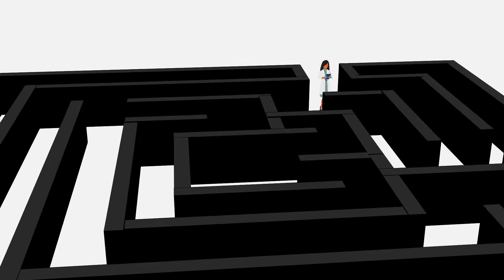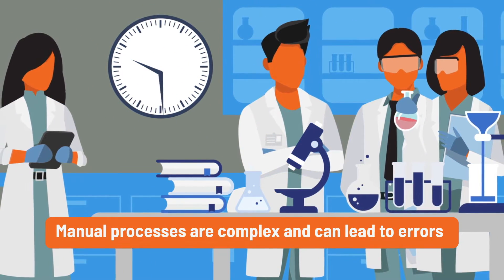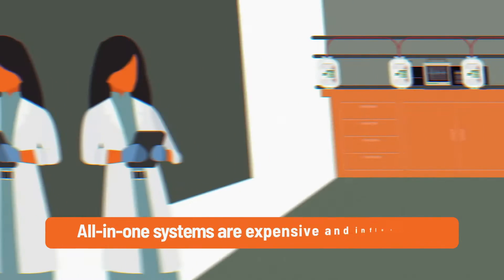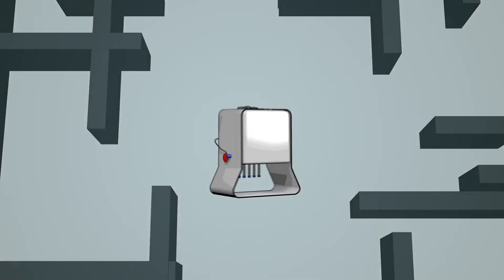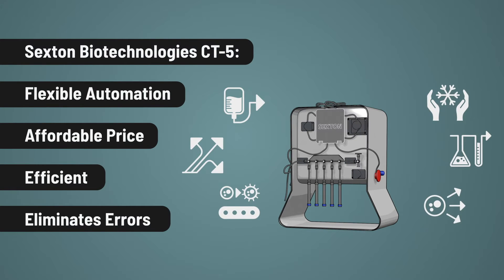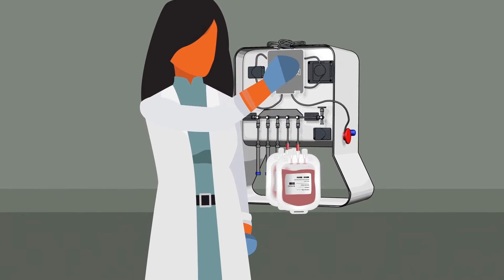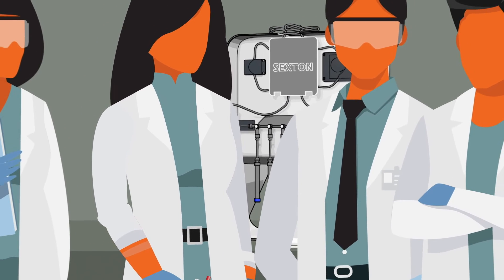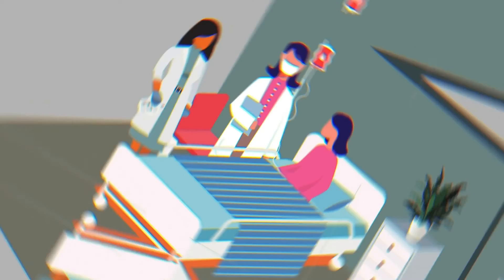Signata CT-5: A Clear Path to Success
Sexton Biotechnologies, part of BioLife Solutions, is working to make the path to clinical success in cell and gene manufacturing easier to navigate. The Signata CT-5 allows for flexible automation to allow for early-stage efficiencies during all stages of the cell manufacturing process.